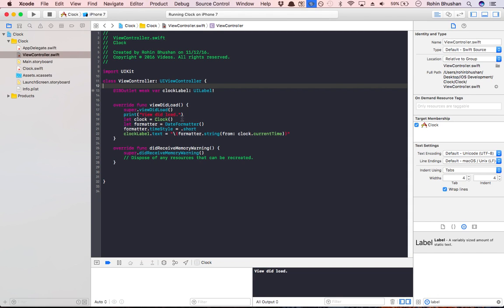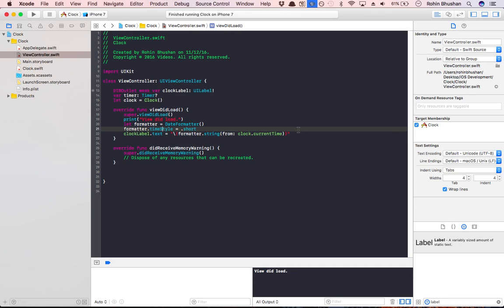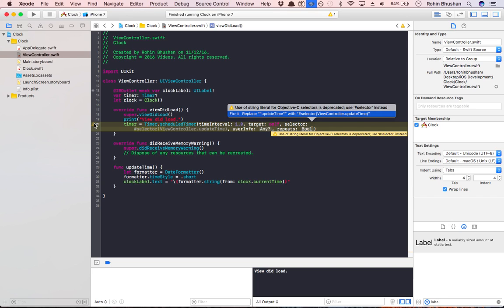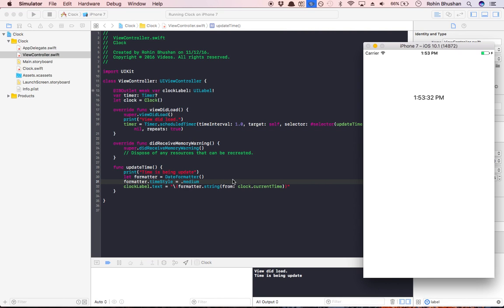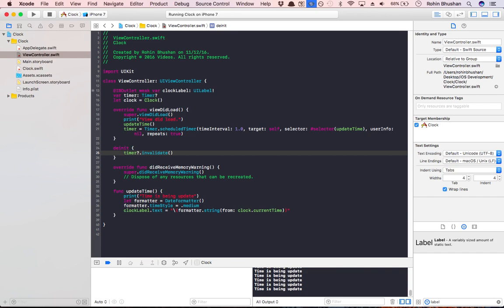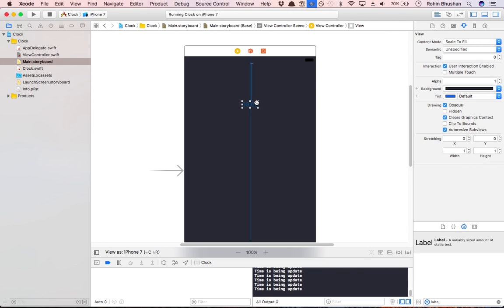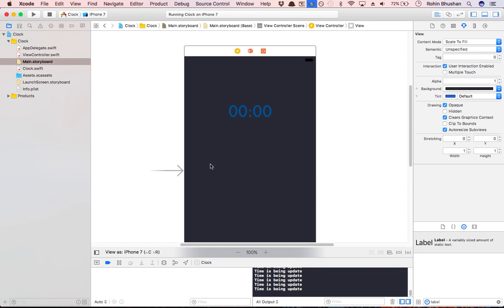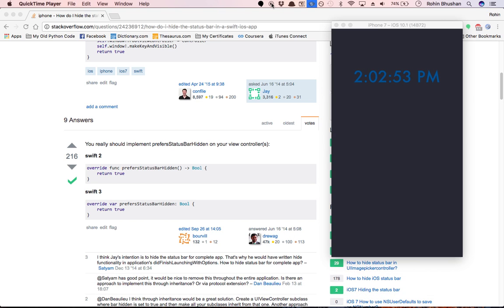Live Updates and Final Design Enhancements